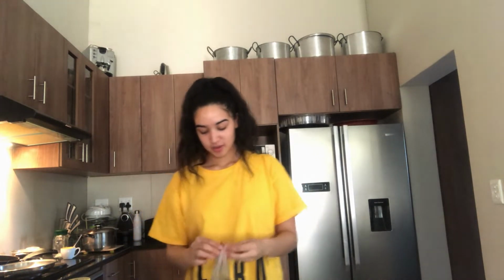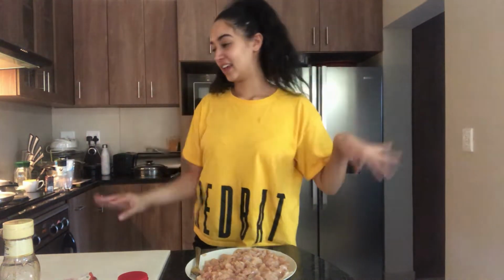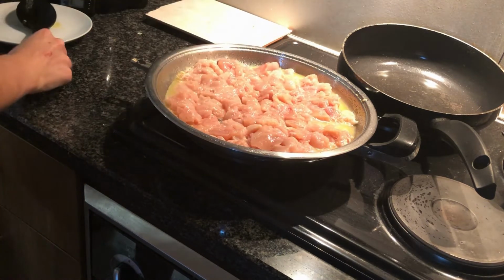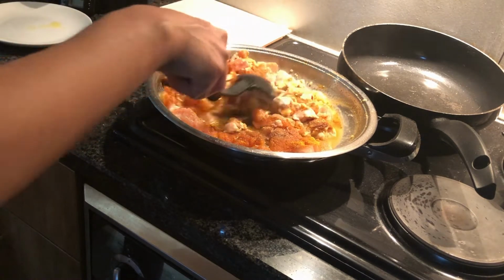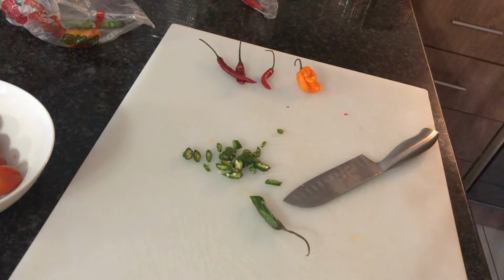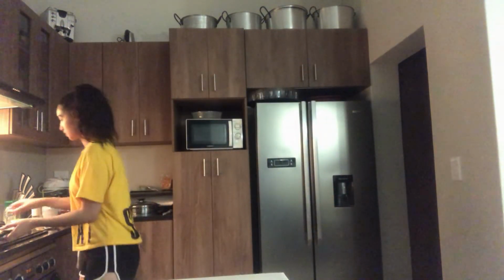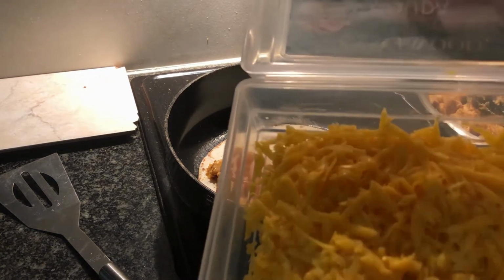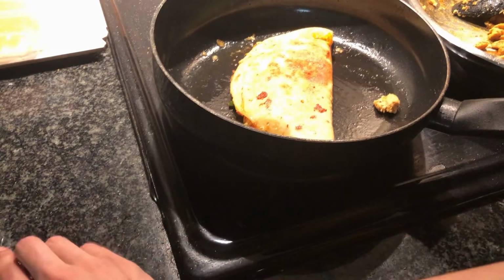Cooking with me again...